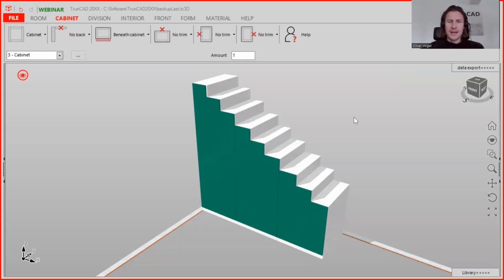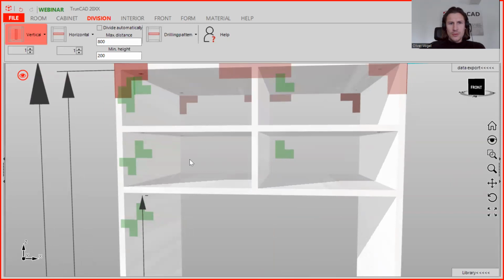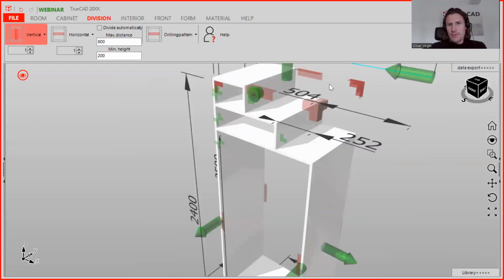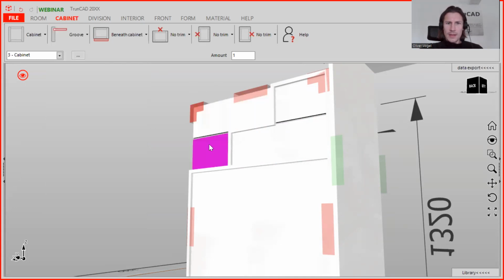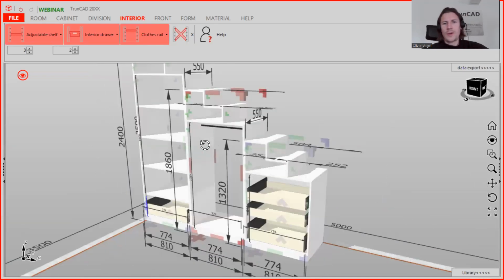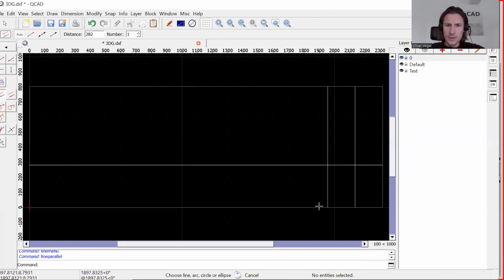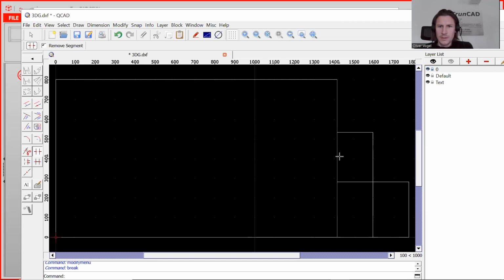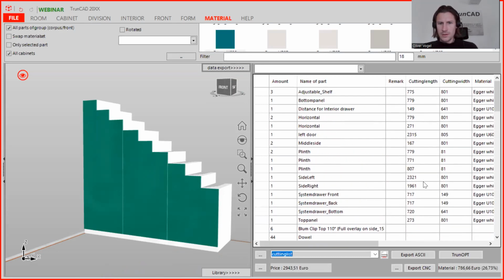TrunCAD 20XX | Staircase cupboard